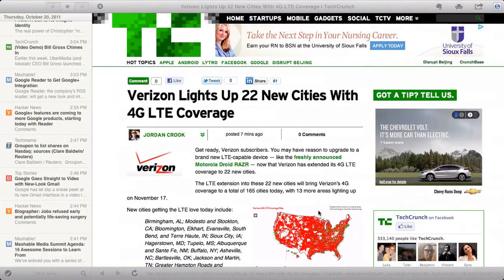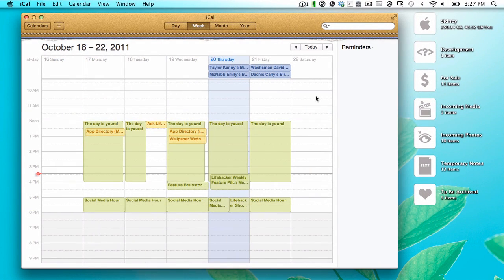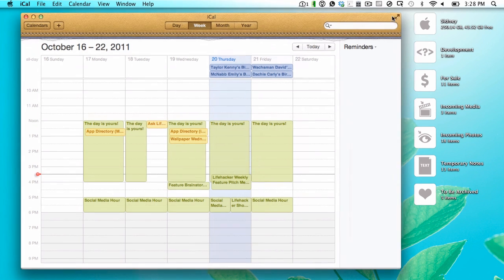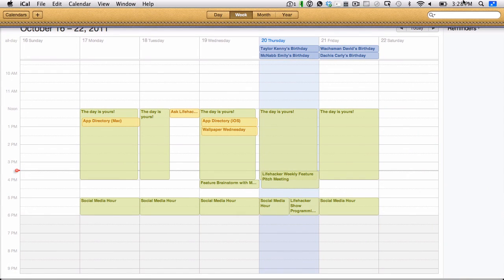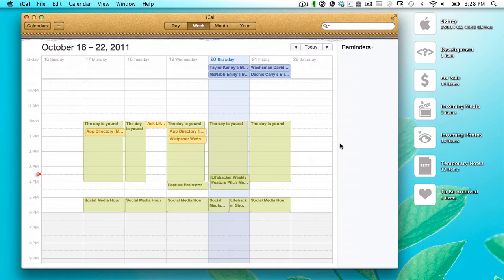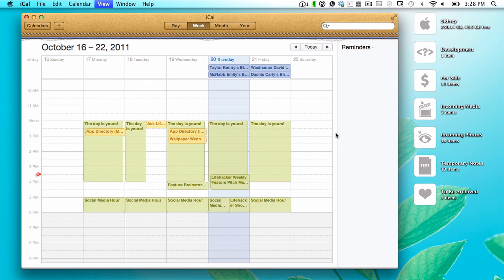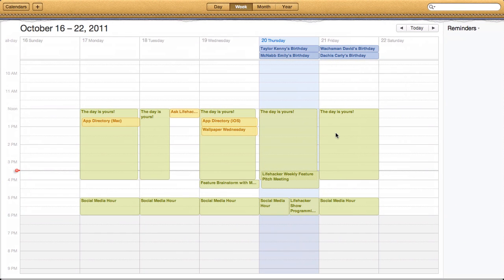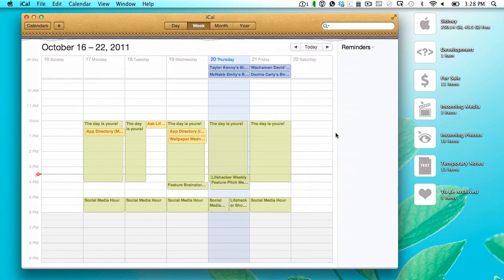Easily Navigate In and Out of Full Screen Mode in OS X Lion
Love or hate full screen mode?  This shortcut makes life easier either way.